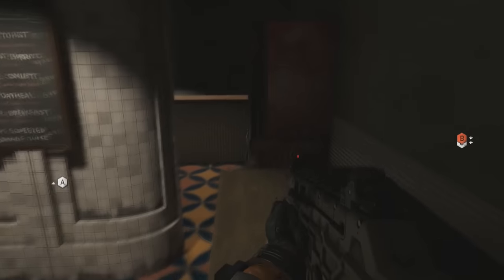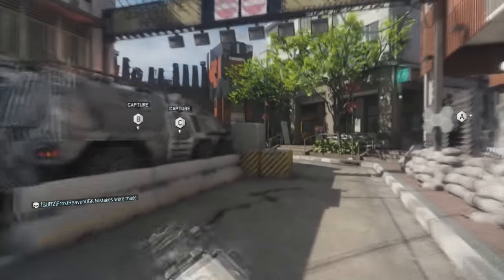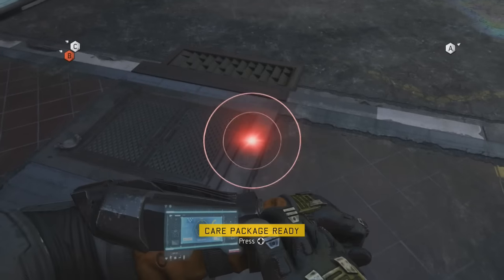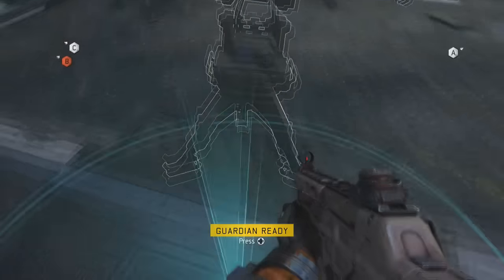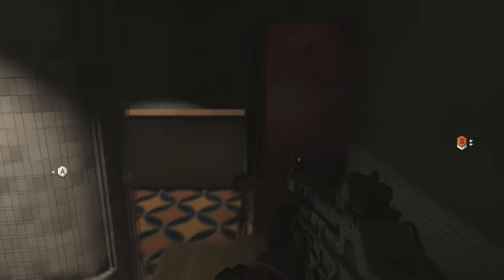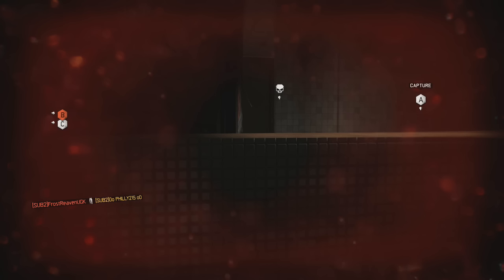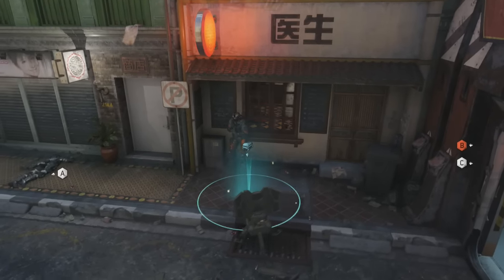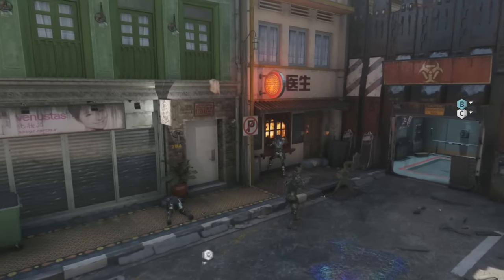Call Of Duty Black Ops 3 - New Secret Room On Exodus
Call of duty black ops 3 new secret hidden room on exodus wallbreach glitch cod bo3 out of map hiding spot glitch
llamado de operaciones negro Duty 3 glitches Call of Duty Black Ops 3 Pannen Call of Duty Black Ops 3 pépins